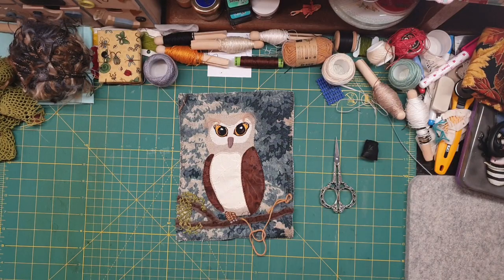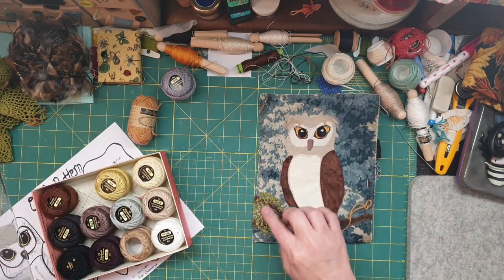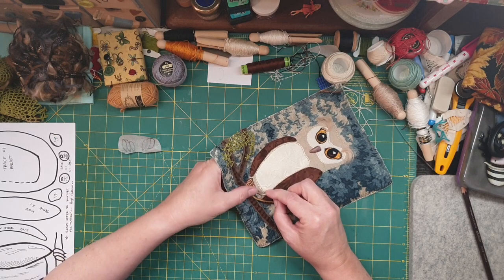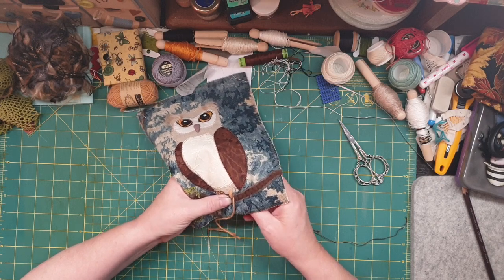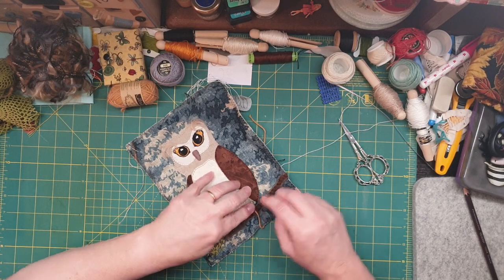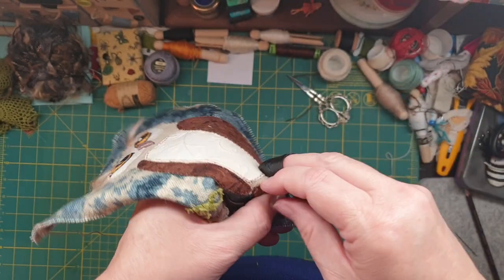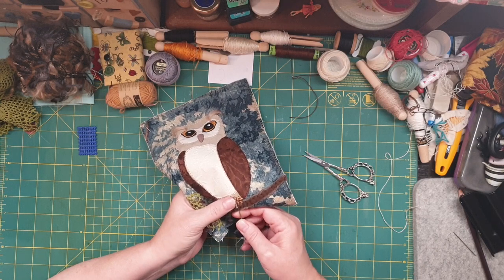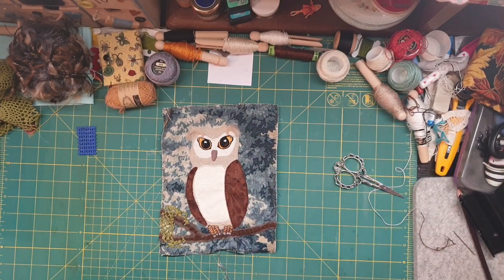Slow Stitch Owl Tutorial #4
Finishing off my piece by showing how I did the claws, and showing where to stitch on the face to create more character on the Owl.